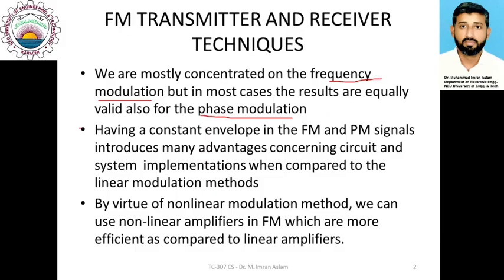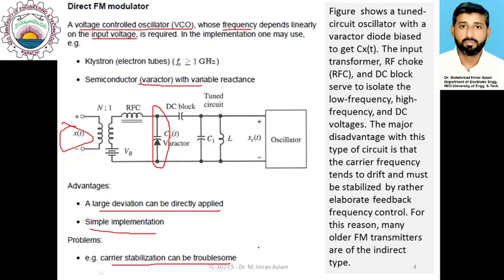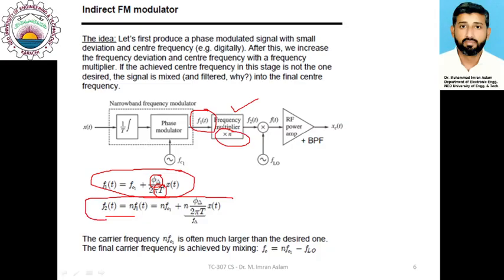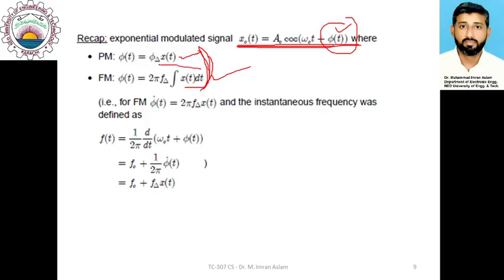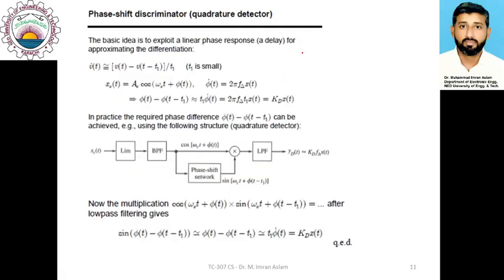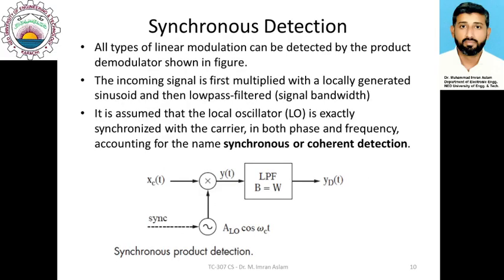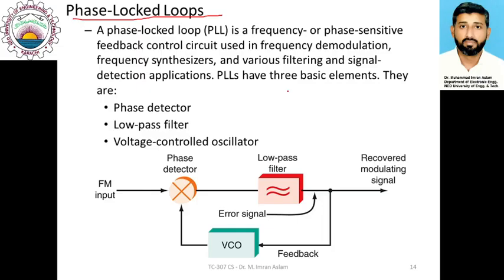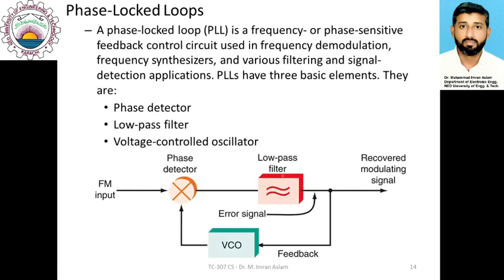(Electronic) Communication Systems Lecture # 21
Topics Covered: FM Transmitter and Receiver Techniques, FM Modulators, Direct FM Modulator using voltage controlled oscillator (VCO), Indirect FM modulator, Narrowband phase modulator, FM Detection, FM-to-AM conversion, Phase discriminator (quadrature detector), Phase looked loop (PLL), Synchronous FM detection.